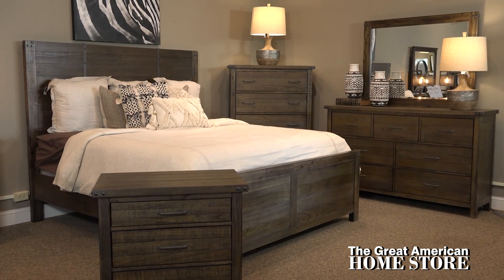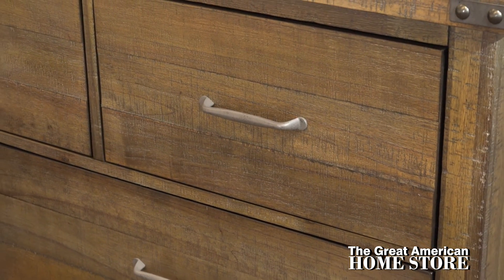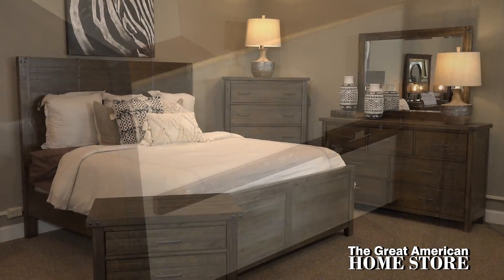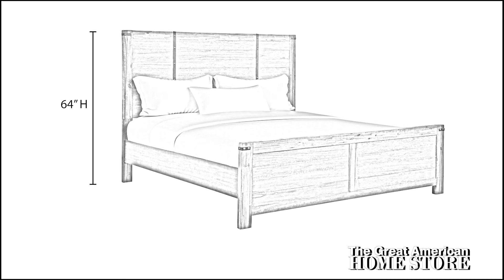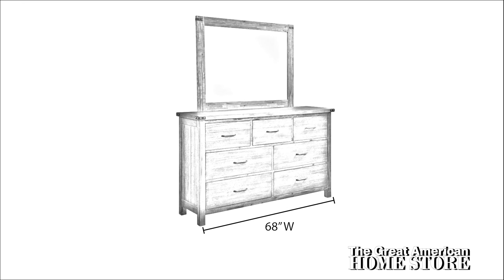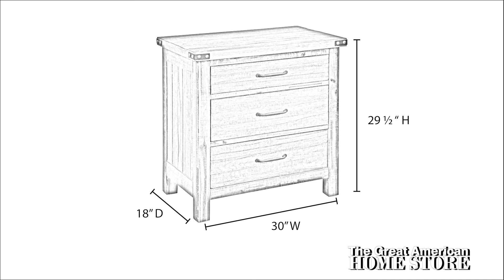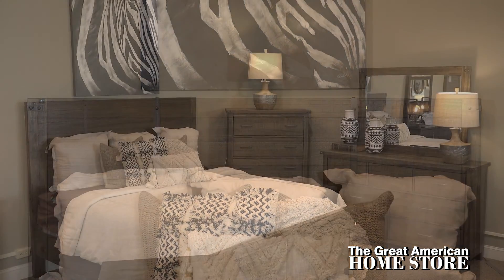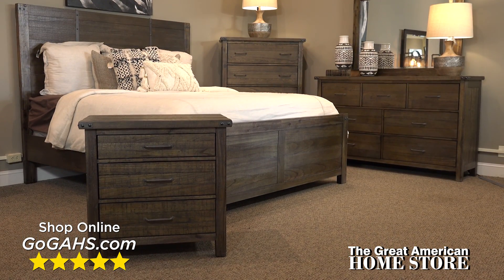New Classic Galleon Bedroom Collection - 1674723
The Galleon Bedroom Group by New Classic Furniture is one-of-a-kind. From its earthy wood finish, in a weathered walnut stain, to its quaint industrial metal accents, it is a great example of industrial style furniture done right.

Shop the Galleon Bedroom Collection online at Great American Home Store

Sharp, clean lines are incorporated in its design, creating a simplicity that is easy to love. Keeping things functional is a priority with this collection, from the USB Port in the nightstand to the English Dovetail joints in all storage pieces. This collection is available in both queen and king sizes.
The queen bed height is 64 inches tall with a width of 63 and ½ inches and an overall depth of 86 inches.
King bed measures 64 inches tall with a width of 79 and 1/2 inches and an overall depth of 86 inches.
The dresser measures 68 inches wide with a height of 40 inches and a depth of 18 inches. With the mirror, the overall height is 78 inches.
The Galleon nightstand is 30 inches wide by 29 and ½ inches high and depth of 18 inches front to back.
For added storage, the five drawer chest is 40 inches wide 58 inches high, and depth of 18 inches.
The attention to detail in this design makes the Galleon collection a great option combining great style at an affordable price. There is no wonder this collection receives great reviews.

Shop online or visit one of our convenient locations to see our complete selection of bedroom suites offering all the latest styles as well as great value.